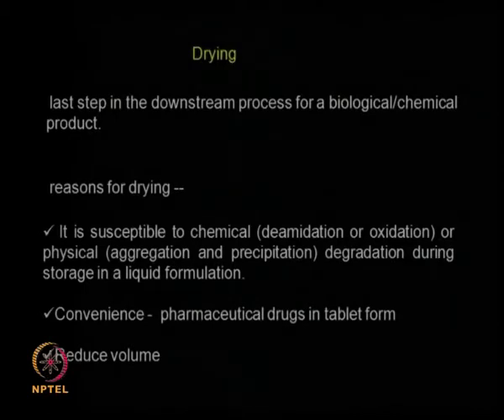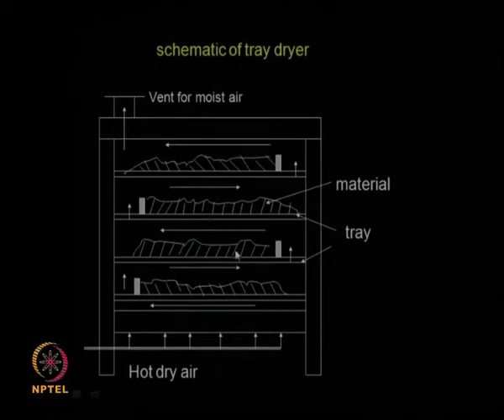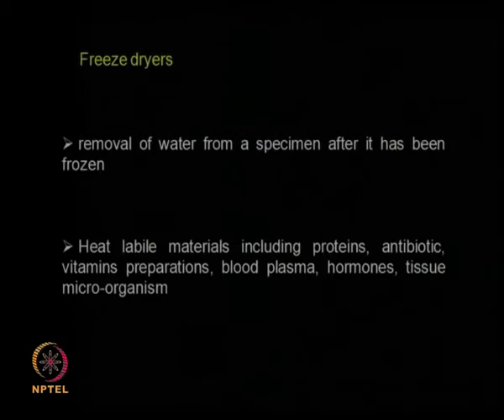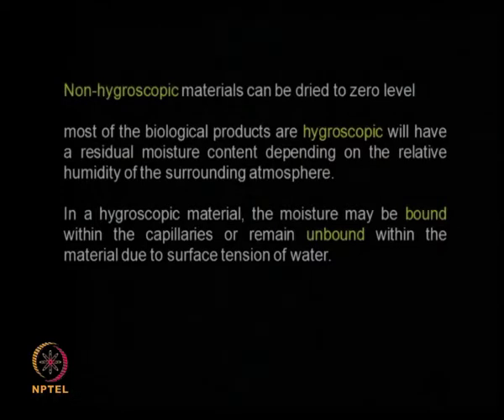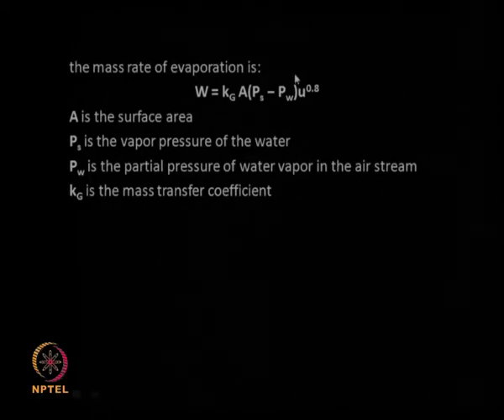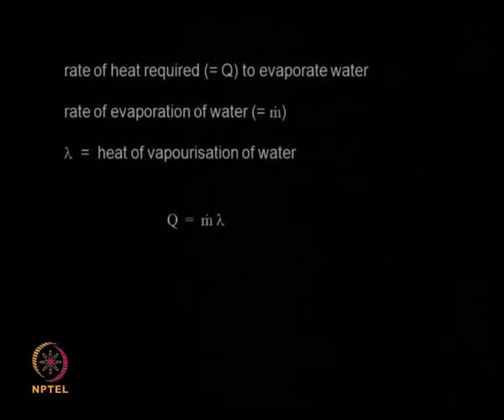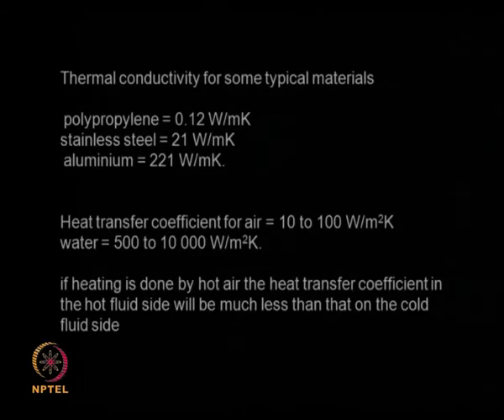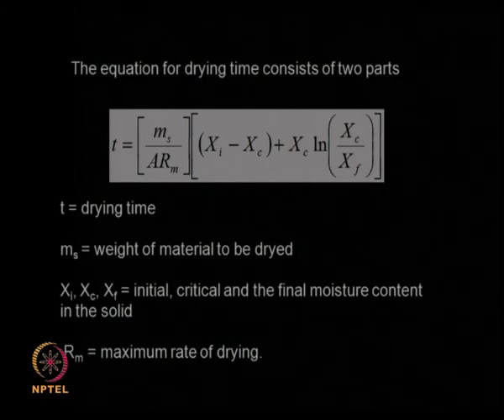Week 12 lec 36